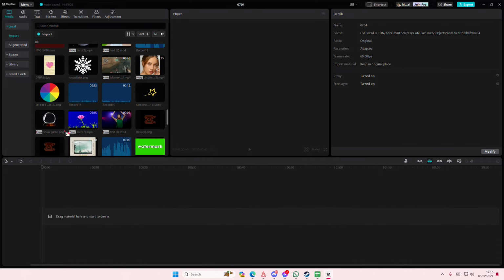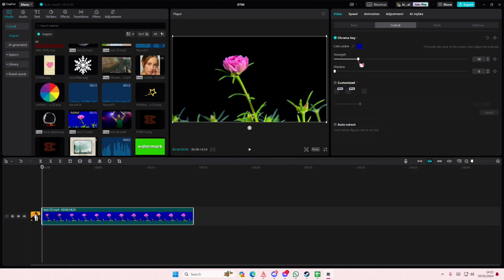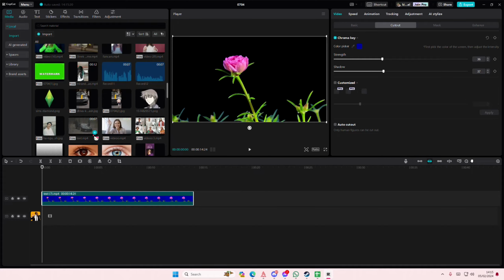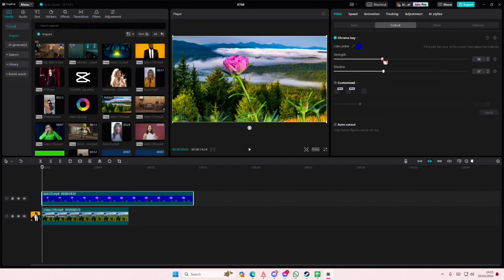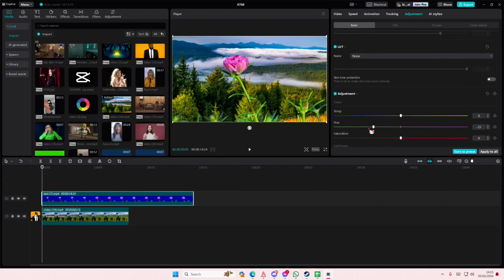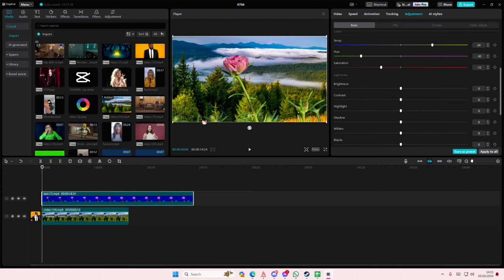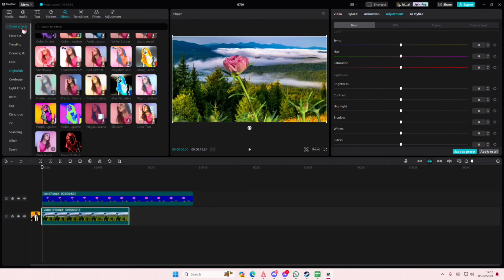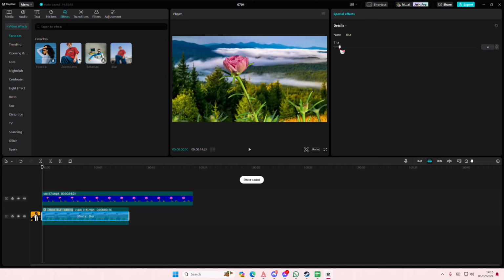Want To Remove Blue Or Green Screen From Videos On The CapCut PC App? Here's How You Can!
Learn how you can remove blue or green screen on CapCut PC by watching this video.